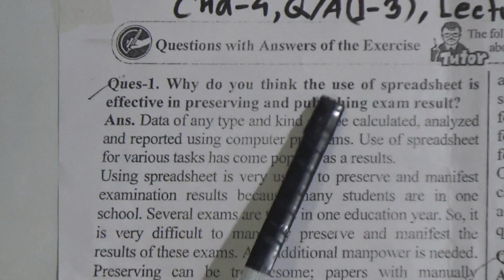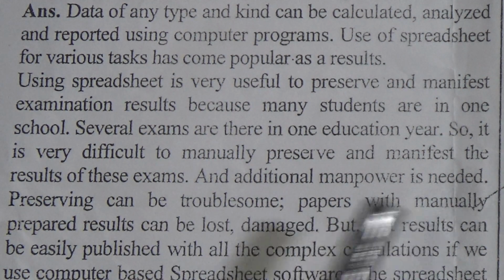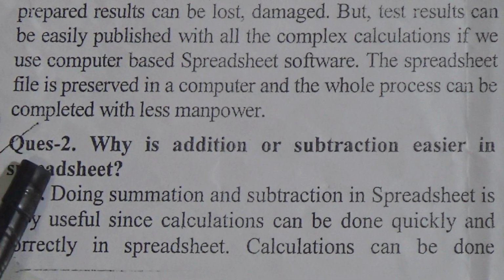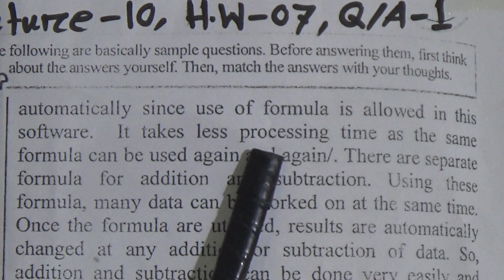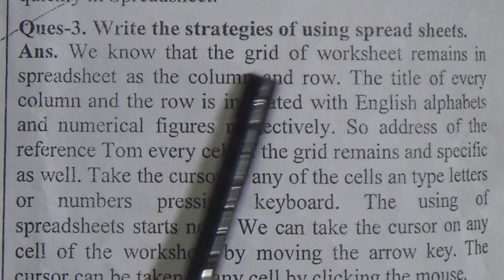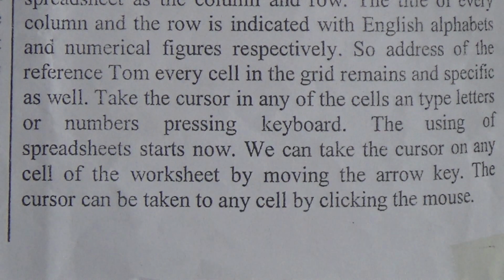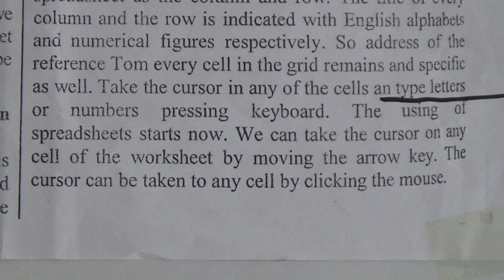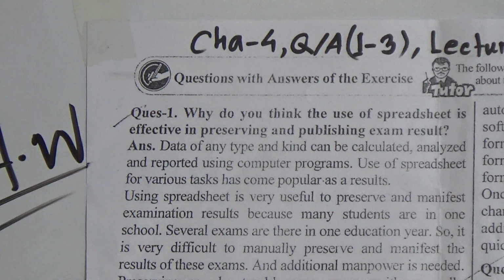Class: Eight, Subject: ICT (Lecture- 07), Topic: Ch-4, Q/A- (1-3)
Annual Term
Class: Eight
Subject: ICT (Lecture- 07)
Topic: Ch-4, Q/A- (1-3)
Teacher: Md. Abul Kalam